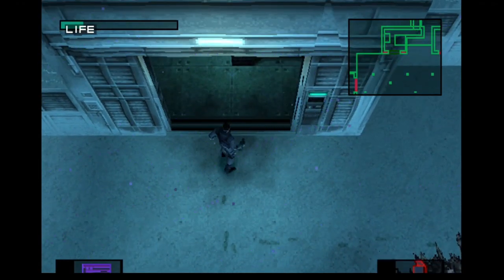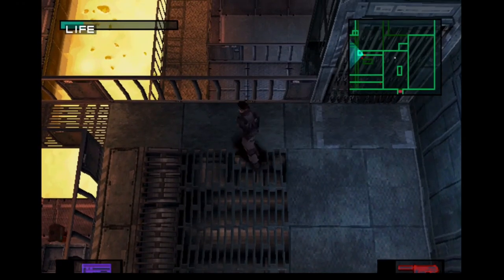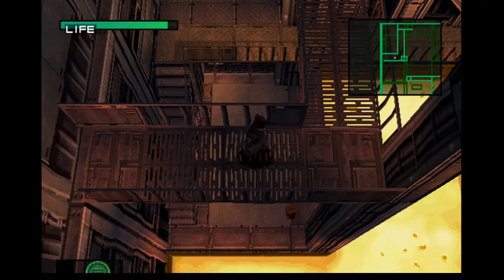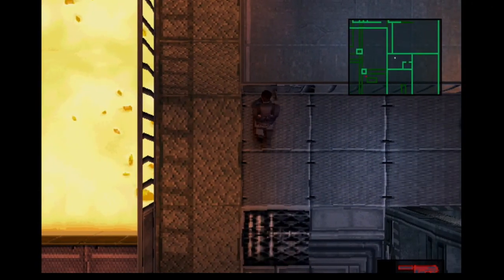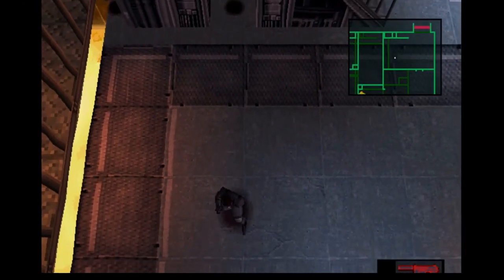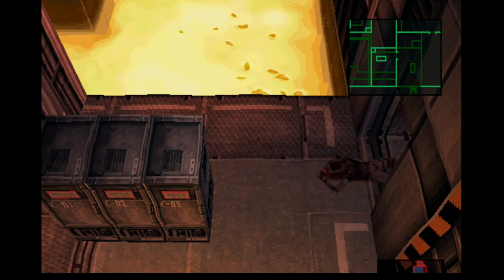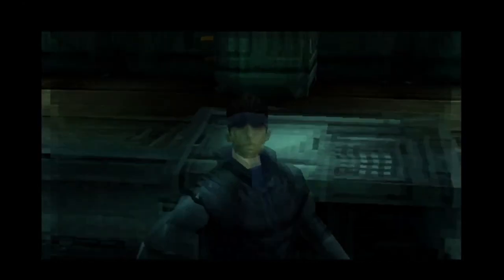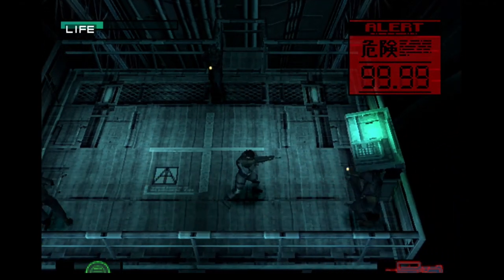THE BLAST FURNACE - Let's Play Metal Gear Solid Abridged Part 17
Solid Snake goes to the underground maintenance base heading towards the blast furnace on my Abridged Let's Play Metal Gear Solid wait! Naomi is a what?!